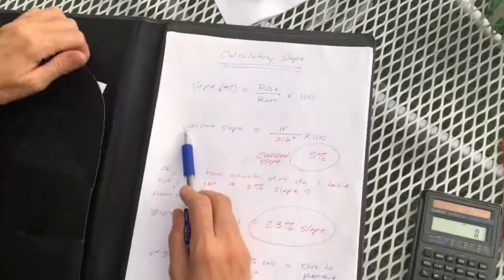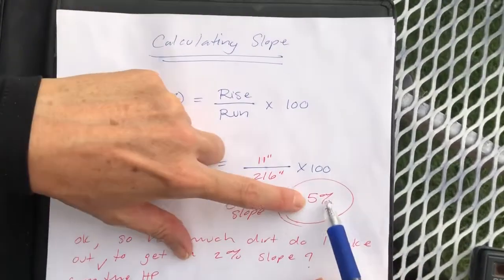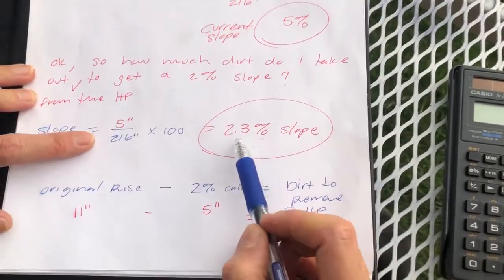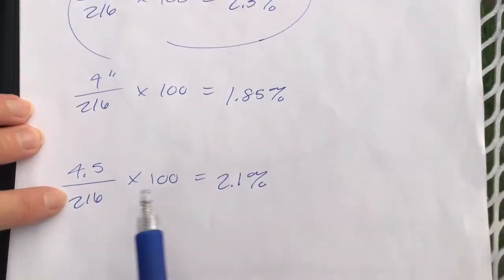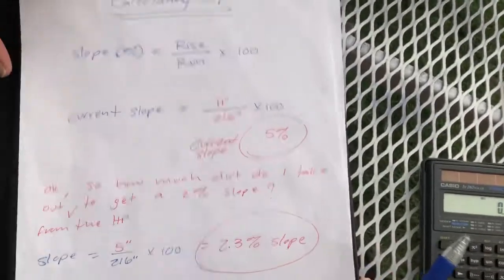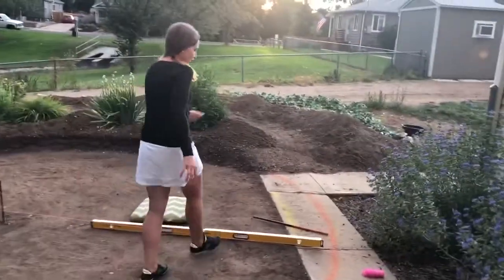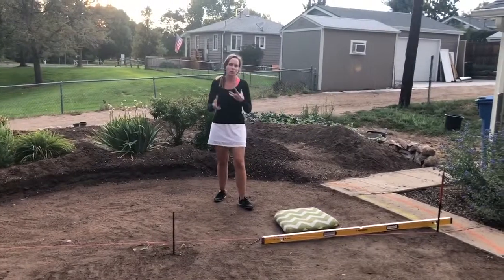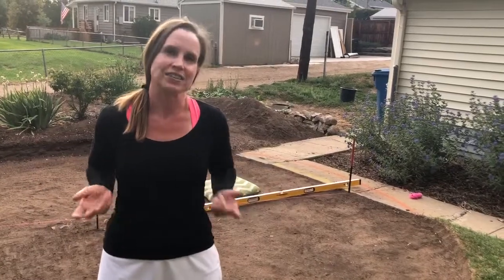How to Create a 2% Slope for Drainage Part 2 Continuation Firepit Patio Series Video 4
These are Videos 3 and 4 of my series on how to build a masonry firepit, paver patio, and masonry retaining wall. In the world of design and construction one of the primary questions we ask ourselves is: How does water drain from the system?

This is the third of several videos that will address how to drain water from the masonry elements that I will be installing. It begins with understanding the concepts of Floor Flatness (FF) and Floor Levelness (FL).

These two videos go over the concepts of Floor Levelness (FL) and, most important, how to calculate the current slope of your grade, and figure out how to achieve a 2% slope for proper drainage.

In these two videos, I will teach you how to set a level, run a stringline, and attain your variables for your slope calculations. We will use these variables to ultimately calculate how much dirt we need to remove from our location to get to a 2% slope on our Dirt Floor drainage plane.

Video 4 which is the continuation and conclusion of the calcs.